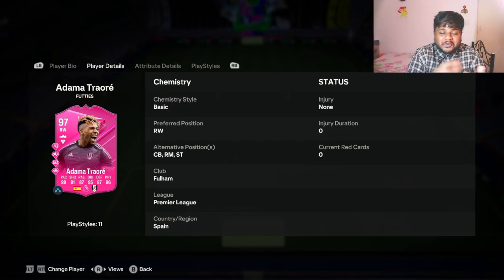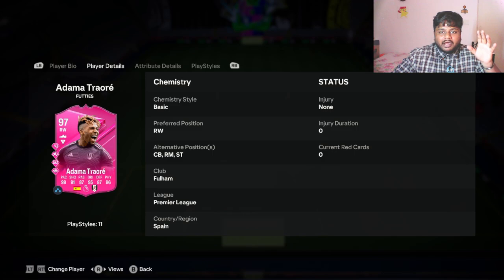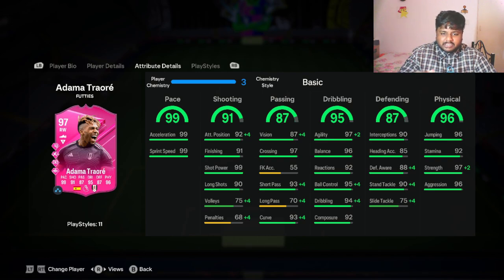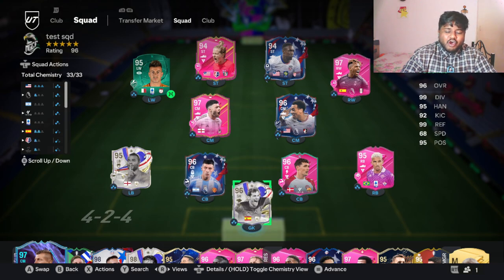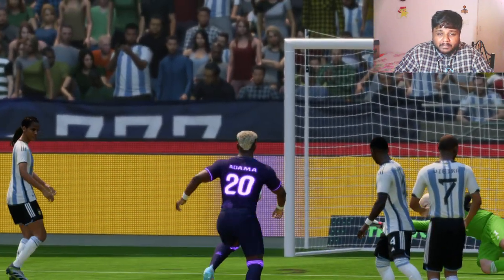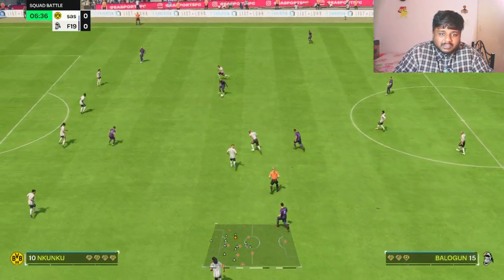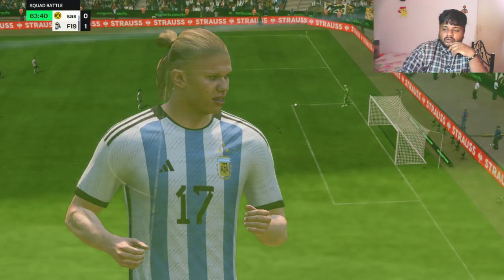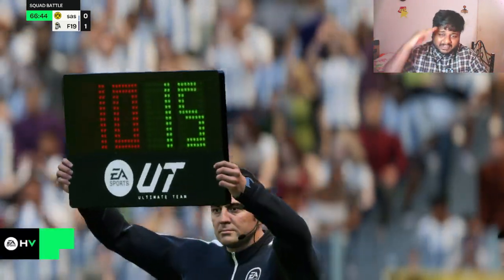FUTTIES ADAMA TRAORE PLAYER REVIEW in EA FC 24!